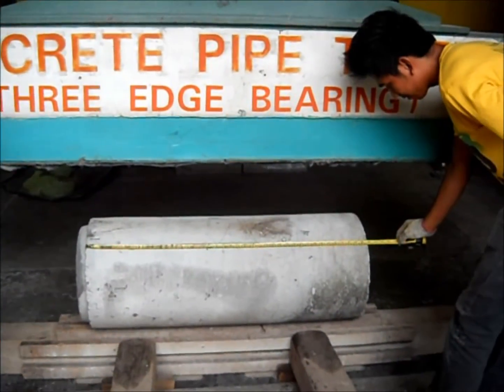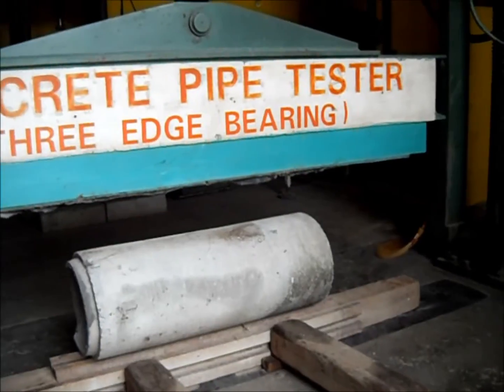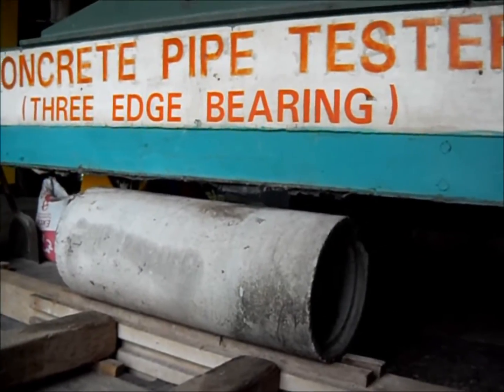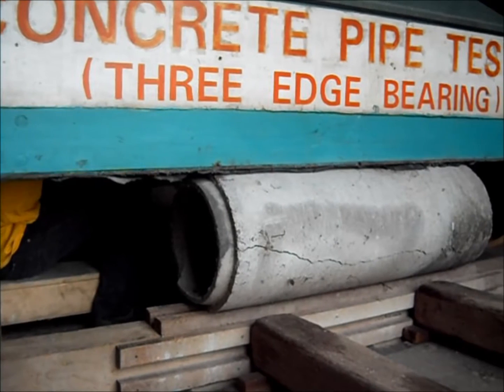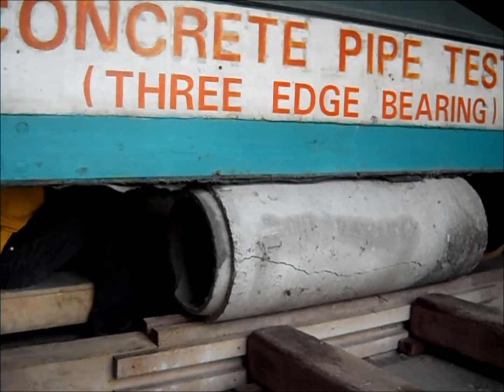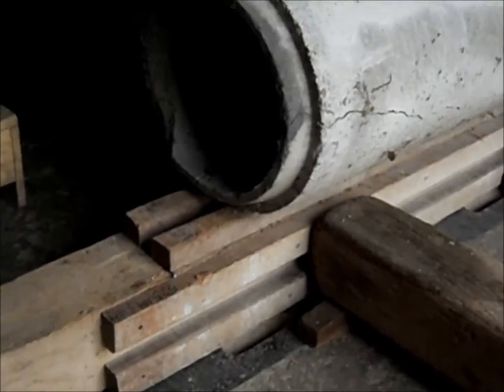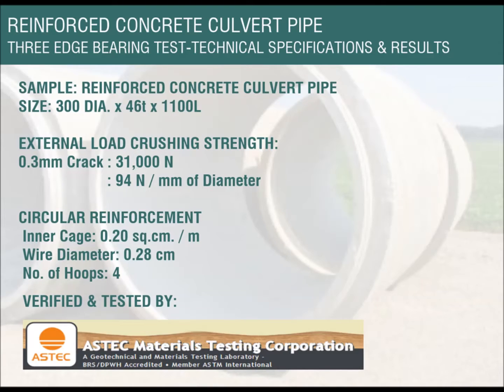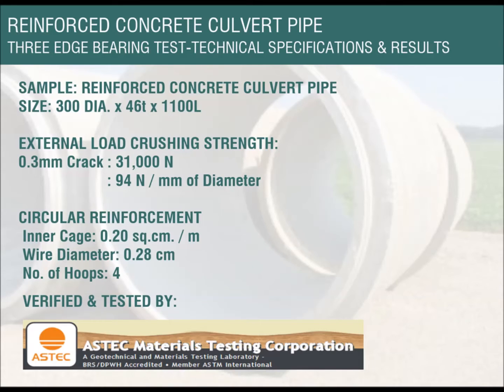Three Edge Bearing Test Reinforced Concrete Culvert Pipe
Three Edge Bearing Test